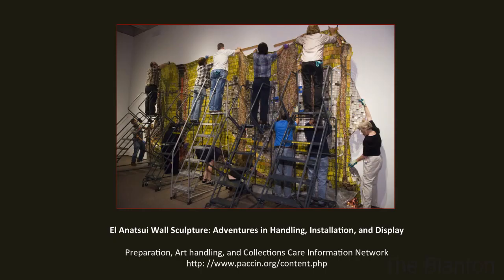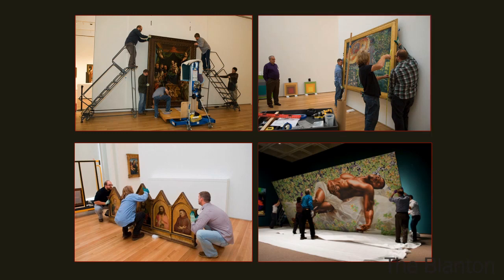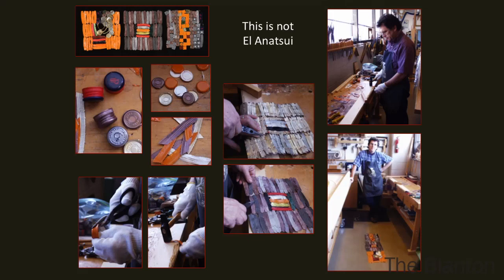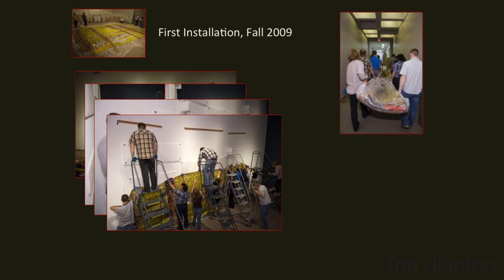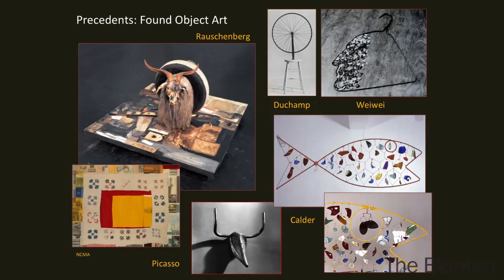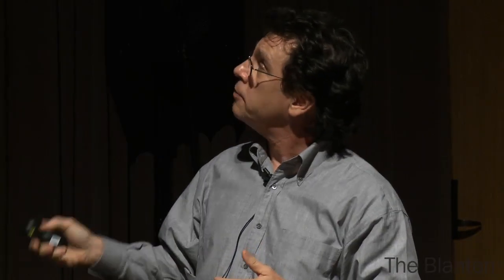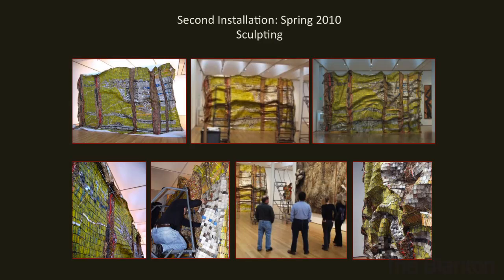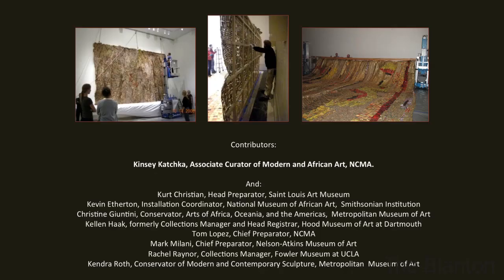El Anatsui: Adventures in Installation and Conservation